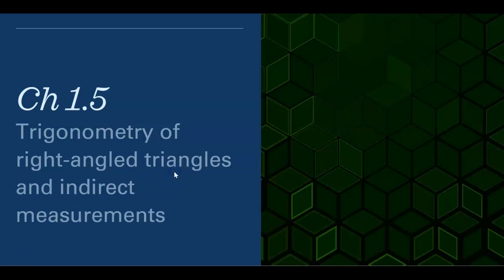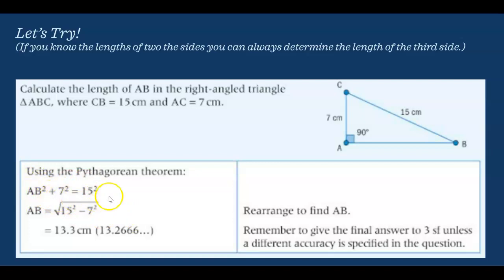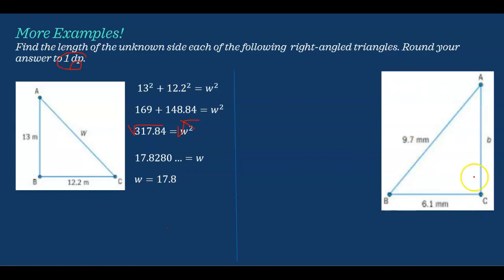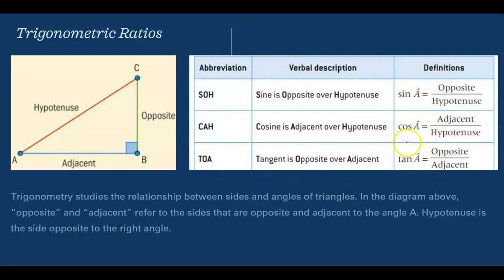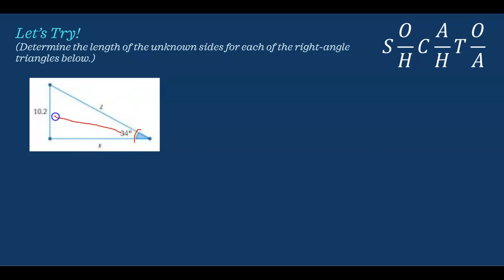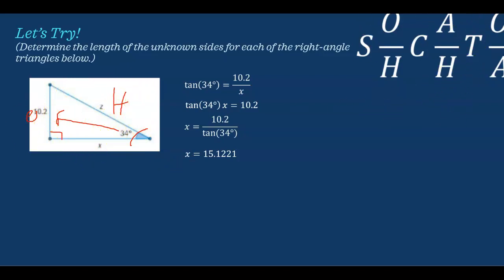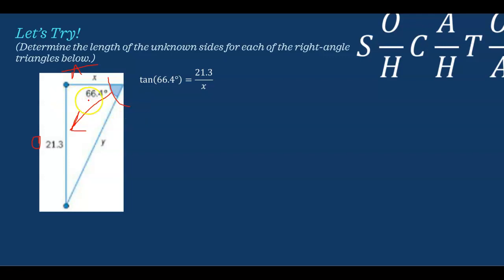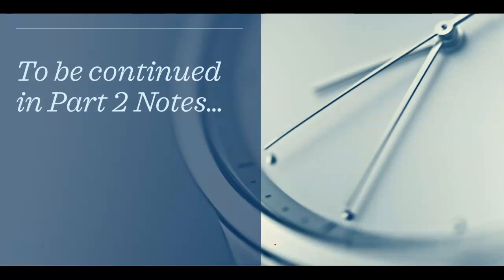1.5 Part 1 Notes